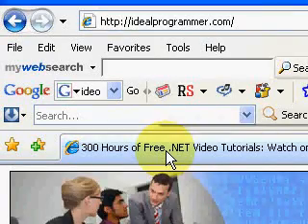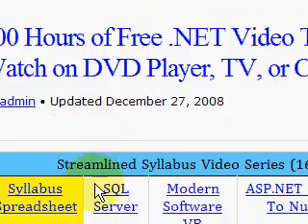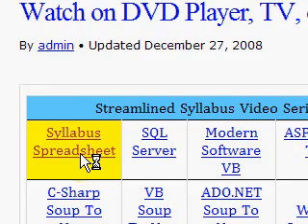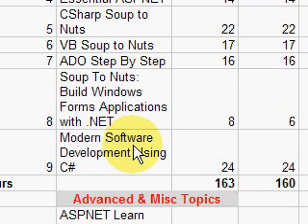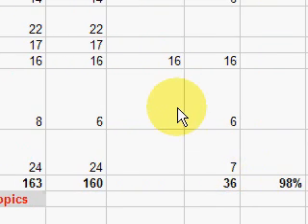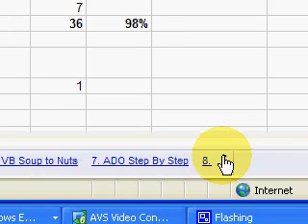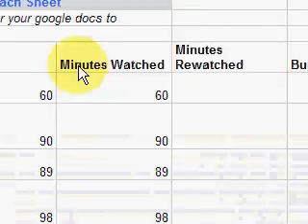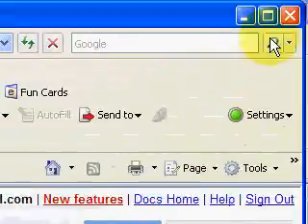C-Sharp Modern Software - 24 Hours of Free Videos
- C-Sharp Modern Software Development with Microsoft Presenter Joe Hummel.  24 Hours of FREE video tutorials.